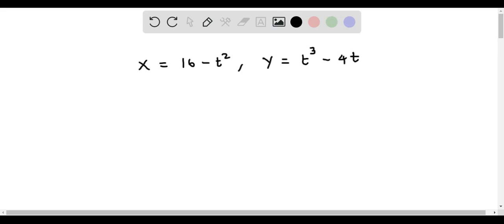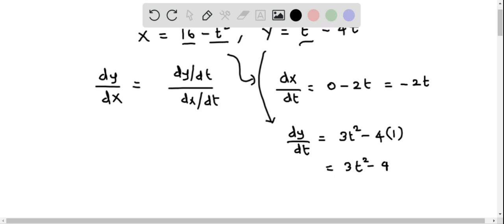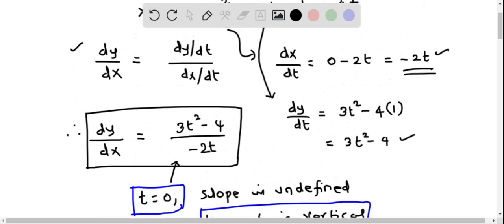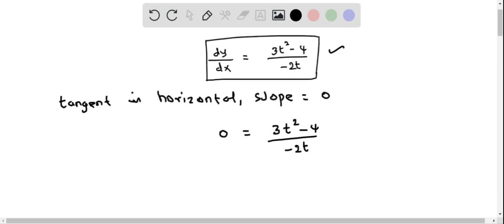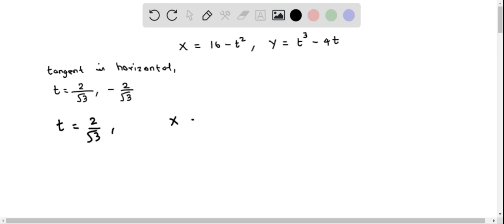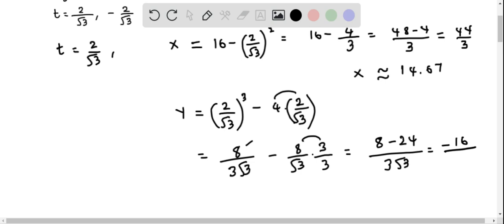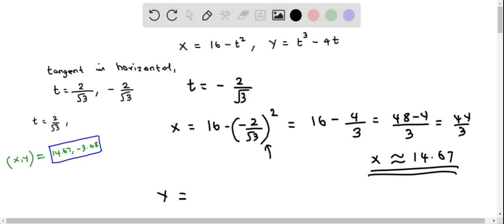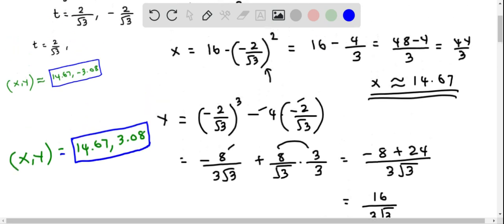Calculus Determine t and points when tangent is vertical and horizontal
Determine t and points when tangent is vertical and horizontal